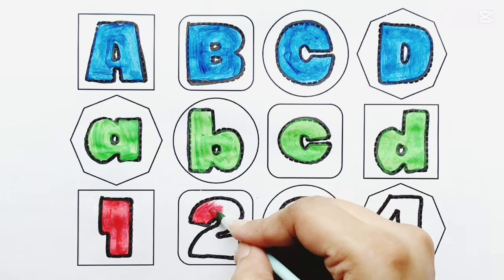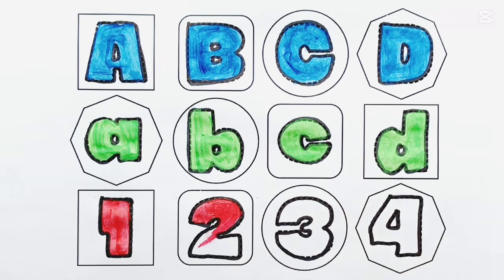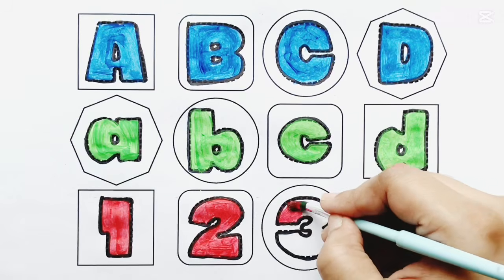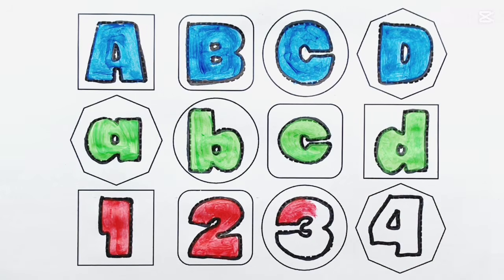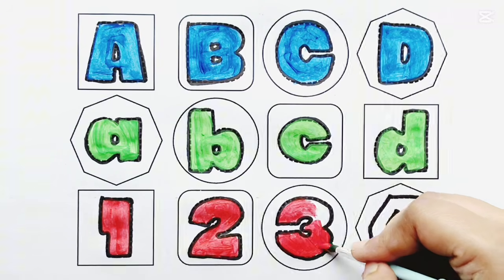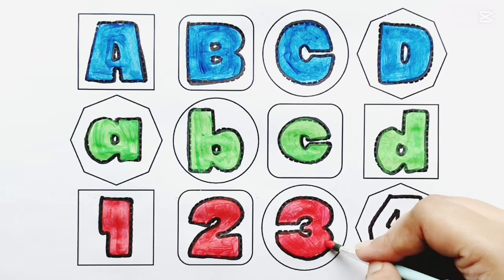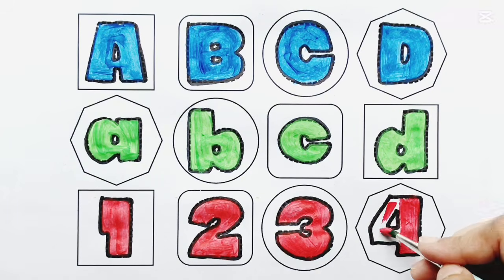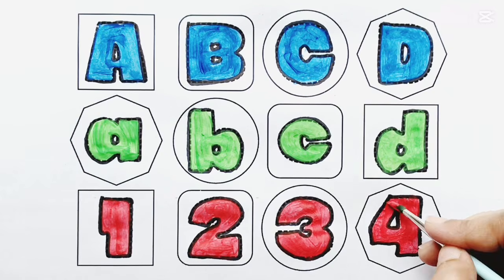Kids Learn to Draw & Paint Alphabet Capital & Small Letters ABCD & Number 1234 (Part 1) for Toddlers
Welcome to our fun kids learning video! In this video, kids and toddlers will learn to draw, paint, trace and color Alphabet Capital & Small Letters ABCD and Number 1234 (Part 1) in an easy and fun way. This educational video helps children learn ABC, abcd, numbers, drawing, painting, coloring and early learning step by step. Perfect for preschool kids, toddlers and kindergarten learning.

✨ In This Video:
✅ Learn Capital Letters ABCD
✅ Learn Small Letters abcd
✅ Learn Numbers 1234
✅ Easy Drawing & Painting for Kids
✅ Fun Coloring Learning Video for Toddlers